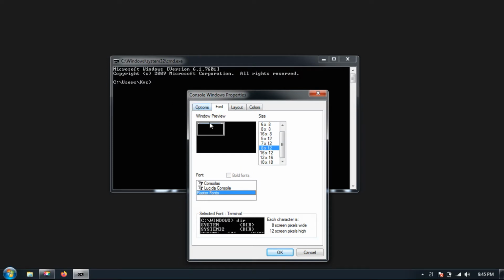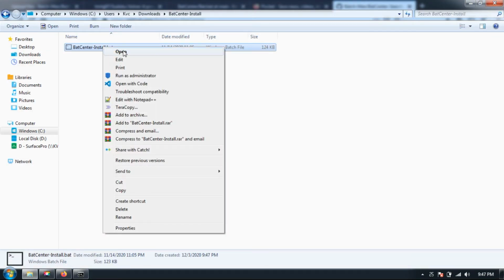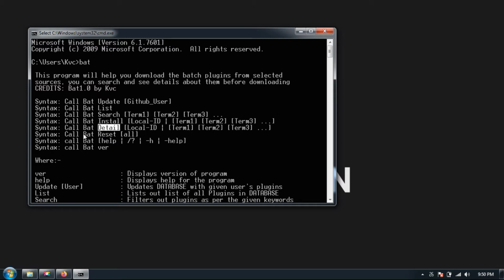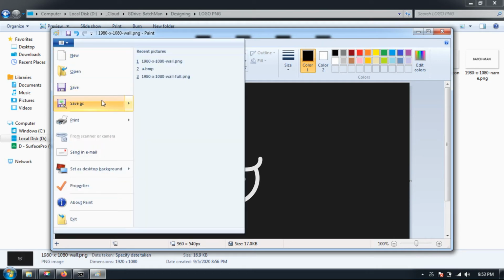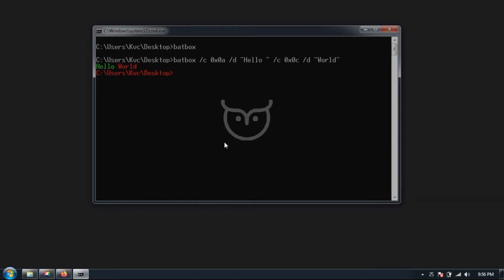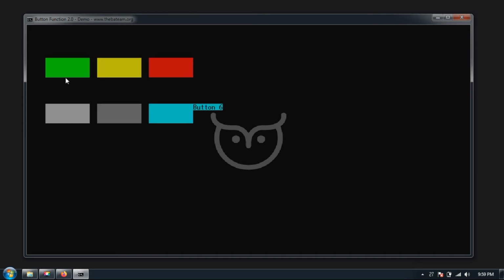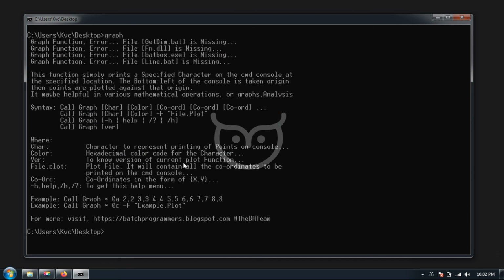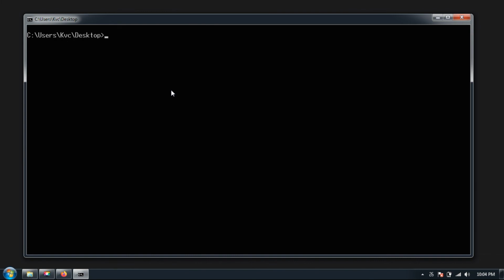BatCenter - Make CMD more POWERFUL - Win7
This is the Demo of complete walkthrough of BatCenter - From installing in new system to removing every trace from the system.

This utility can be used for the batch scripts, which require external tools for their successful execution. As, most of my scripts do that - so, I decided to make a tool which can grab the tools directly from internet with few lines of commands.

I Hope, this will be useful of others as well. :)
Batch-Man